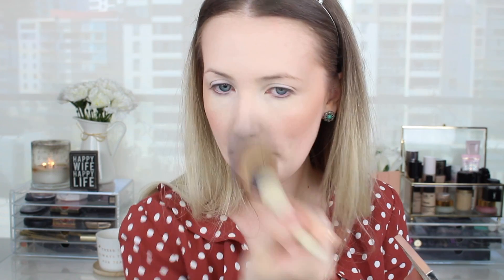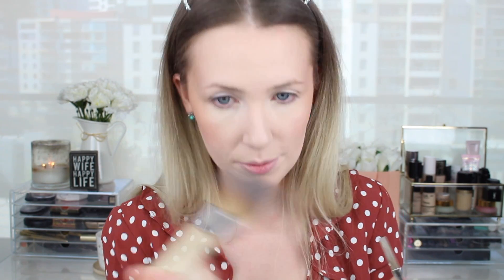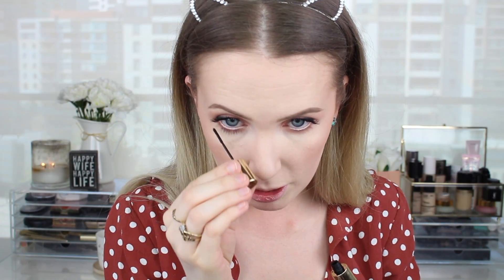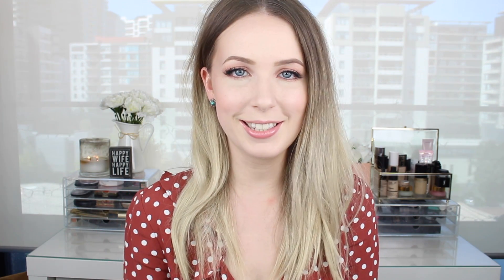100 Years of Makeup for Pale Skin | 1970's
1970's Makeup for Pale Skin! Welcome back to the 100 Years of Makeup for Pale Skin series!!! Today we are looking at Natural Everyday Hippie Makeup for Pale Skin! Thumbs up for more pale skin tutorials!

+ Zoeva Graphic Eyes Eyeliner
Rest of World

'the engagement'